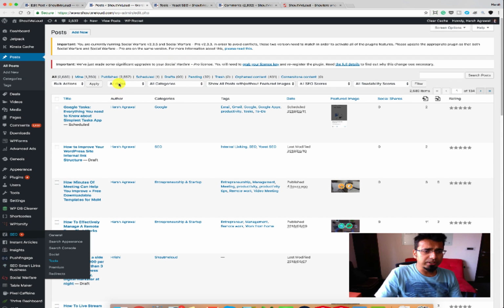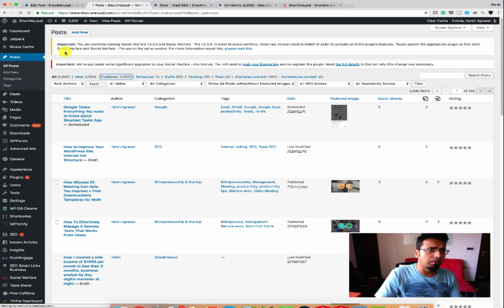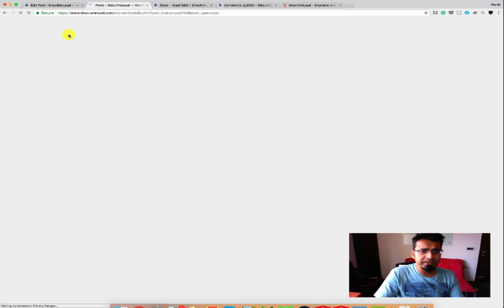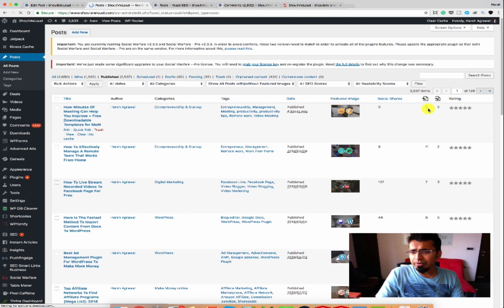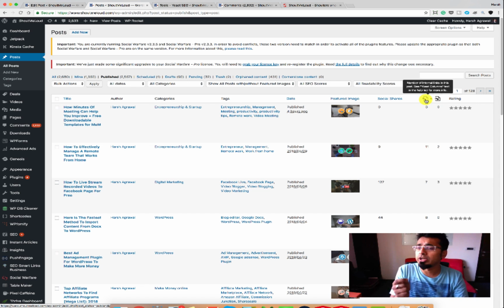How To Find Webpages with low Incoming Internal Links in WordPress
Link from one blog post or a page to another within the same domain are called Internal links. Internal links help search engine crawls the pages effectively and more than that it helps to pass the link juice from one page to another.